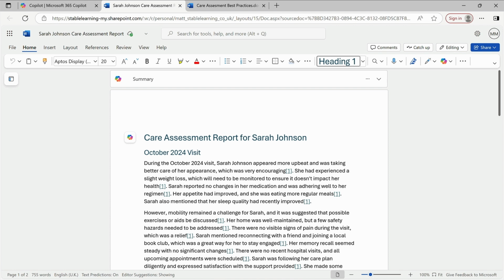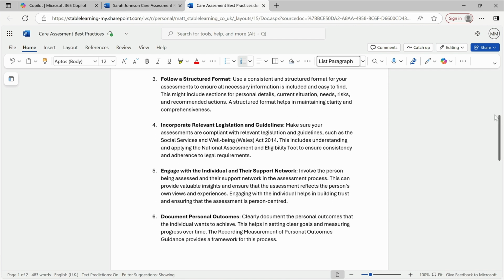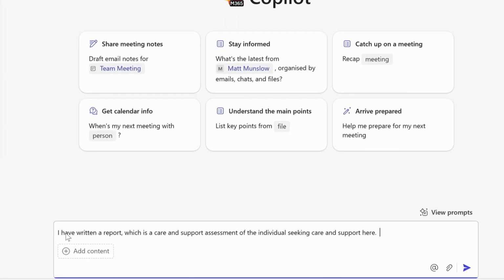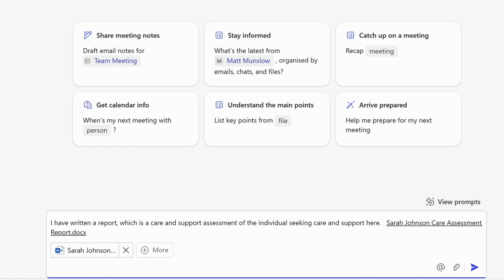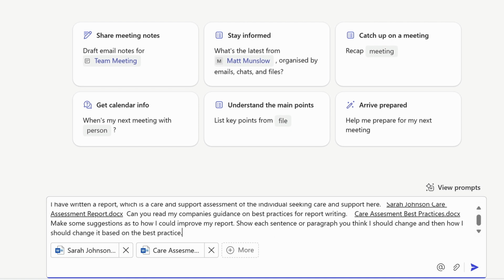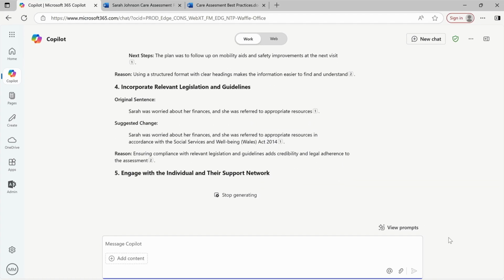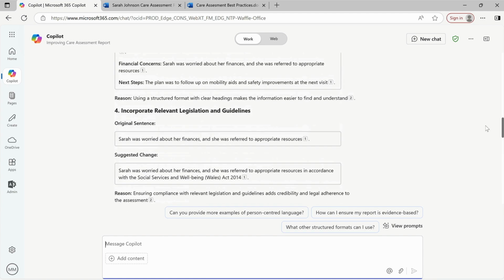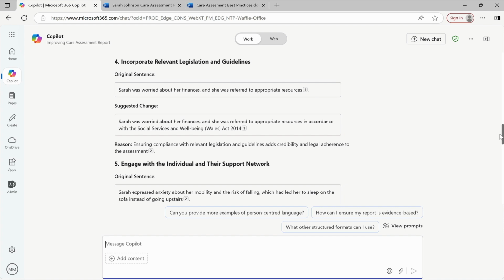Copilot training episode 10: Referencing Best Practices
📽️ Episode 10: Using Copilot for policy and research
Need to scan a policy or research paper quickly? Copilot can help you understand the key arguments, compare documents, and apply findings to your practice.

Watch now to learn:

How to ask Copilot to summarise or compare research

How to check for source credibility

How to apply insights to social care work

This video training series was created as part of the project, 'Assessing the readiness of adult social care teams across Wales to implement Microsoft Copilot'. Find out about the project on our